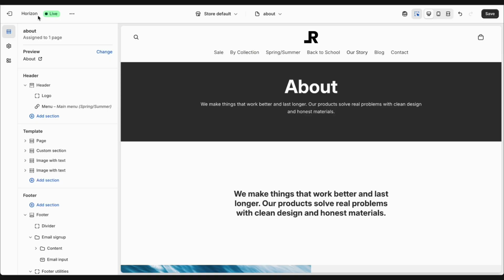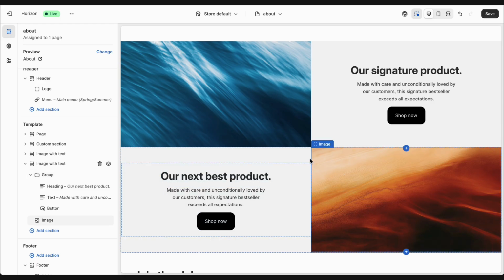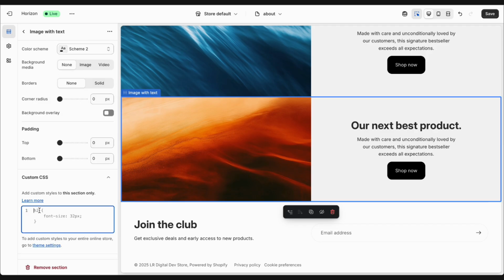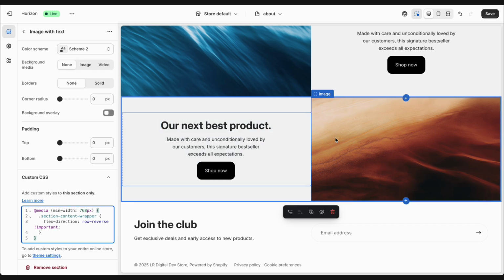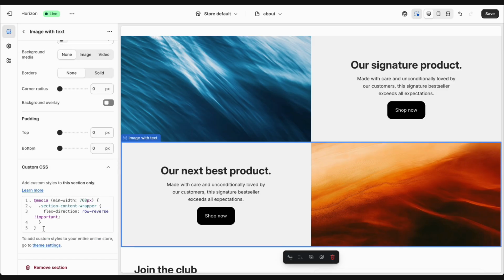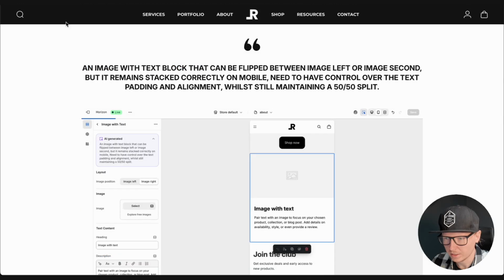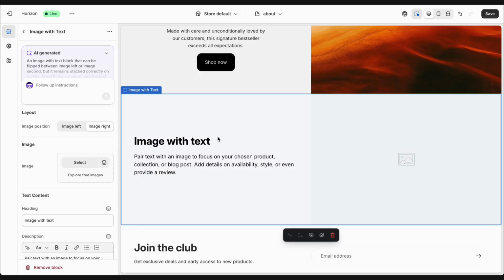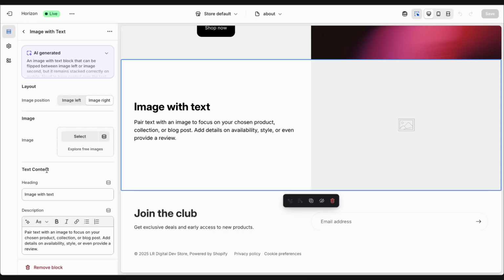Shopify Horizon Theme Fix: Responsive Image/Text Layout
If you're using Shopify’s Horizon theme, you might have noticed that the “Image with Text” section defaults to an image on the left and text on the right layout on desktop.

On mobile, it stacks vertically - image first, then text, which is usually ideal for readability.

But what if you want the image on the right and text on the left for desktop without changing the mobile order (i.e. image on top of the text)?

In this quick tutorial, I’ll show you two easy fixes to get your layout working exactly how you want it: image on the right for desktop, and on top for mobile.

No apps needed
No heavy coding (just a couple of lines if CSS)

🙋‍♂️ ABOUT ME
I'm Lee, a Shopify ecommerce specialist with over a decade of hands-on experience. I share practical, proven strategies to help you build, optimise, and scale your own Shopify store with confidence.

Timestamps:
0:00 – Intro
0:13 – The Image/Text Issue
1:19 – CSS Fix with Media Query
3:00 – AI Generated Block
5:10 – Outro